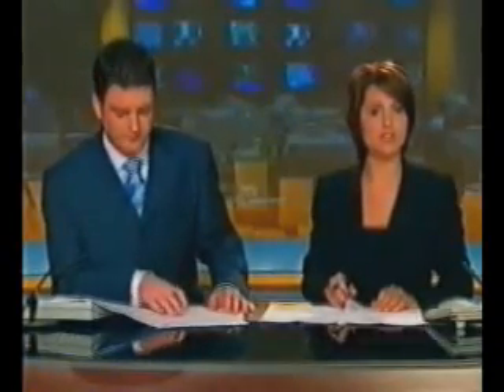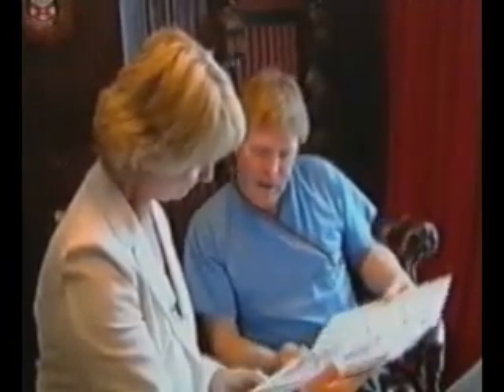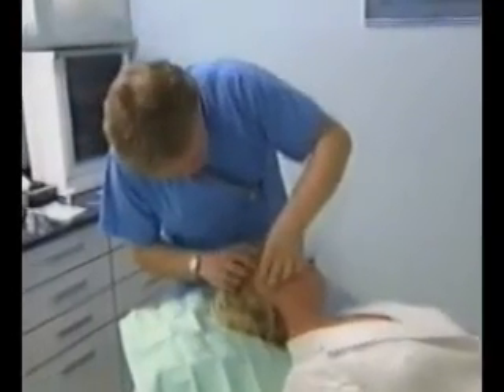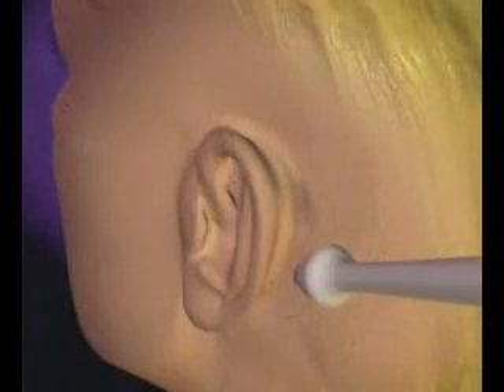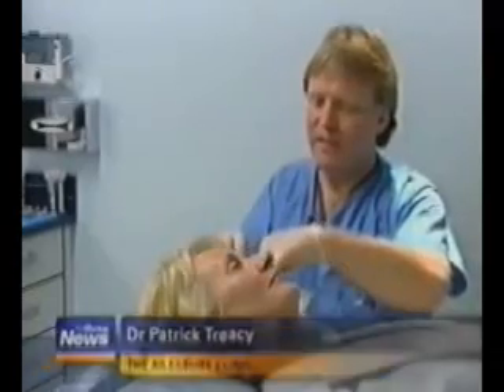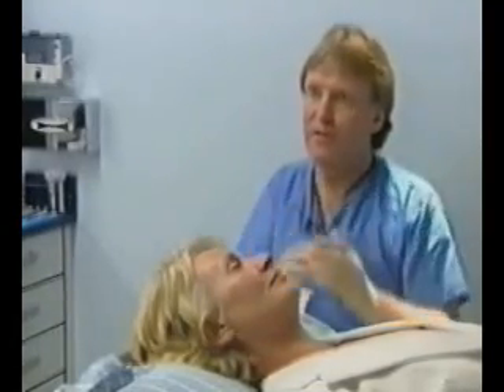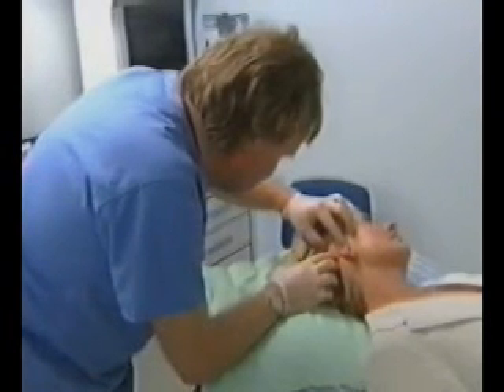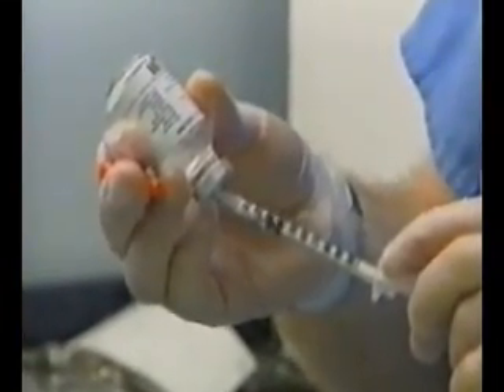TV3 News: Isolagen comes to Ireland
Irish news item from 2003 about Cell or Cellular Therapy as the transplantation of human or animal cells to replace or repair damaged tissue and/or cells. Autologous means tissue taken from the same individual. Hence Autologous Cell Therapy put simply is using your own cells to help repair areas of damage, such as burns, scars, lines and wrinkles. ACT for the cosmetic repair of skin defects, using the branded Isolagen® process, involves the introduction (by injection) of cells extracted from and transplanted back into the same patient. The relevant cells, harvested from a small biopsy from behind the ear, are those which produce collagen, the building blocks of the skin. Collagen is a naturally occurring protein that constitutes one of the primary components of the dermis (second layer of the skin). It forms a network of fibres that gives the skin structure and support. The specialised cells in the skin responsible for forming collagen are called fibroblasts.
As we age the fibroblasts become more inactive and gradually slow down their collagen production in the skin; so by adding multiple, newly created fibroblasts back into the ageing skin, the body is able to restore the skins structure in the same way as would have happened when we were much younger with more active fibroblasts. Hence, these are the cells which require harvesting, growing and multiplying in a laboratory and then replacing into the damaged area as an Isolagen® treatment.
Available US clinical studies of Isolagen®, carried out before the FDA re-evaluated the need for such technologies to be regulated by themselves in the USA, and prior to its UK launch indicated a high record of success with this type of treatment. The Isolagen® Process is a novel process whereby a patients own collagen-producing cells (fibroblasts) are multiplied to create a living cell therapy which can be returned to the patients skin. Unlike other applications for the treatment of dermal defects, the Isolagen Therapy is produced utilizing only the patients unique, living cells. It is still undergoing FDA trials